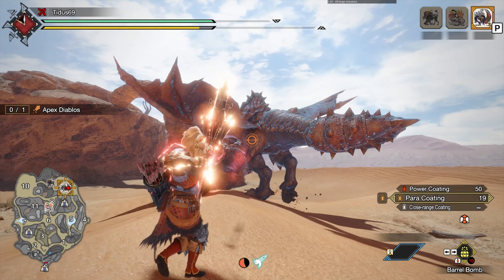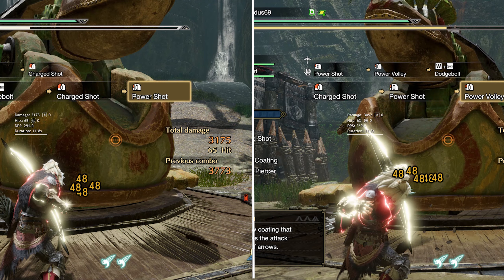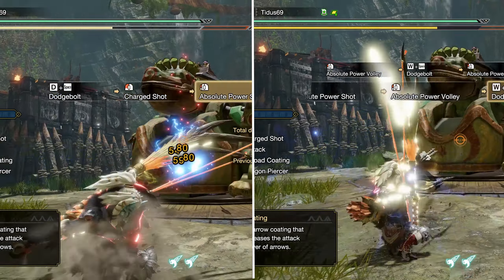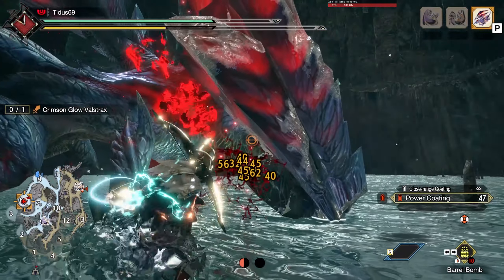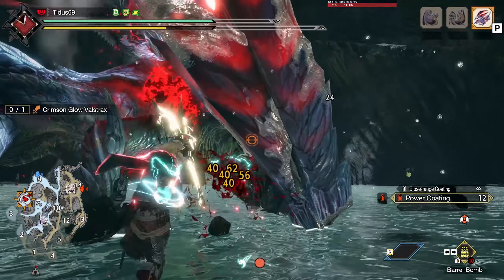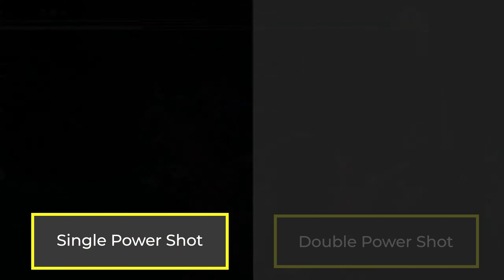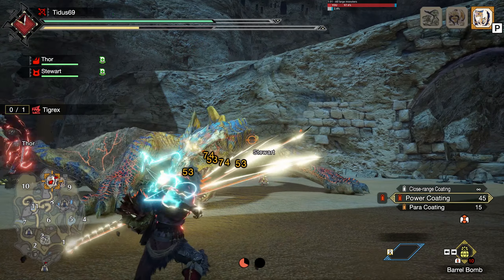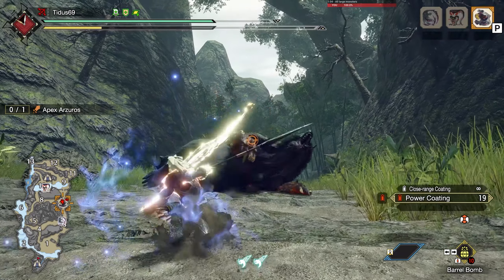[MH RISE] How to Use the 2nd Power Shot - Bow Guide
00:00 Intro
00:25 Damage comparaison
01:33 Stamina Usage
02:37 Stun Application
03:58 Power Shot Timing
05:44 Monster Positioning